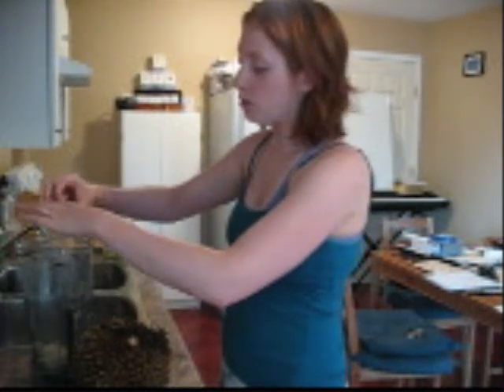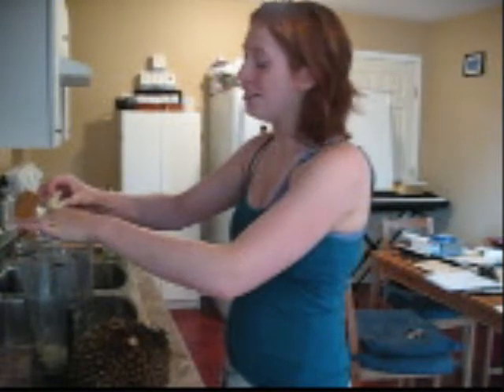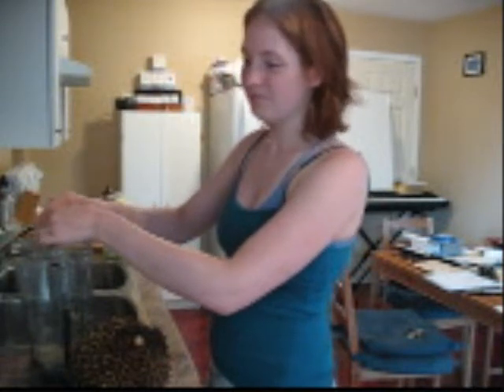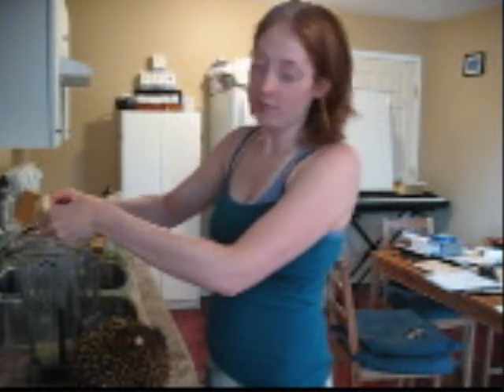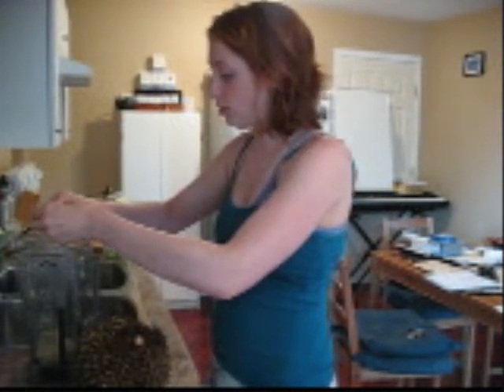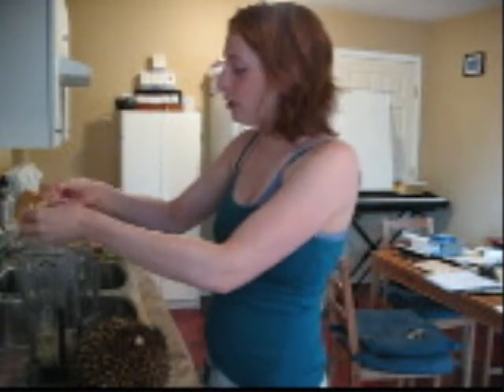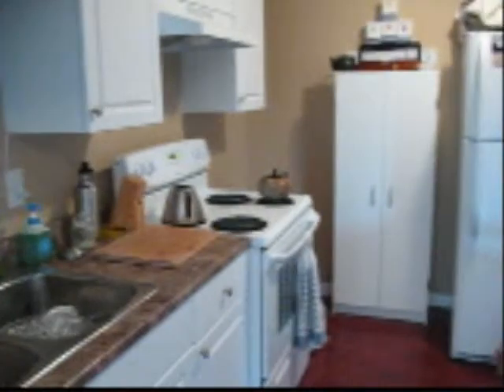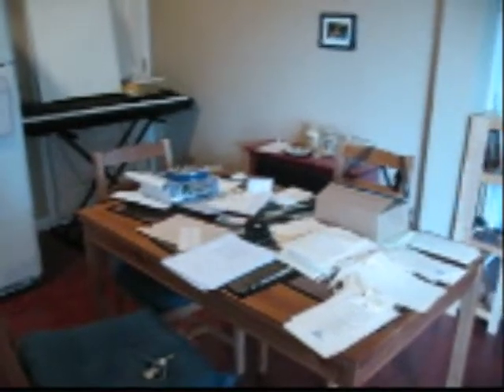Smoothie Day 1 - Durian/Banana/Blueberry/Spinach!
It's been a while! I've seriously deviated from the wonderful world of Smoothies. This is Day One of a fourteen day project, where I will show a different green smoothie every day!